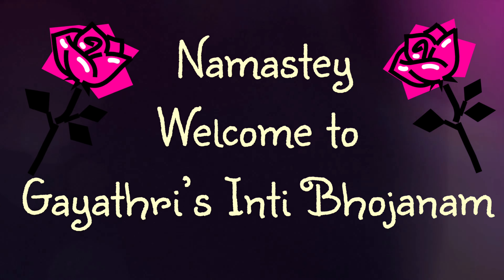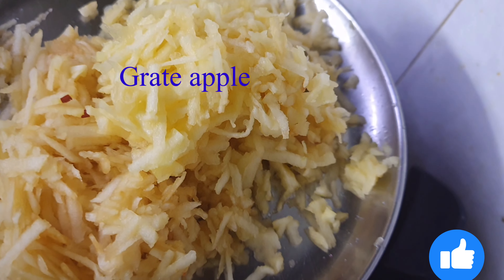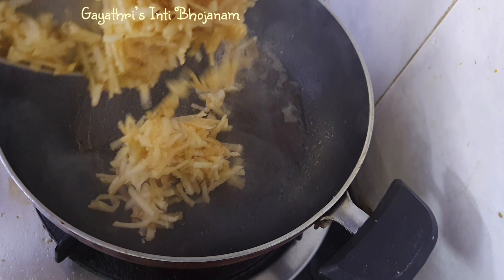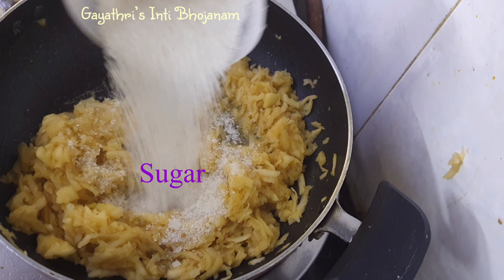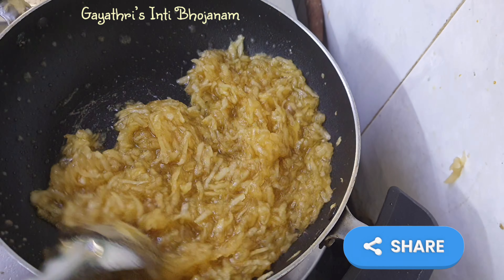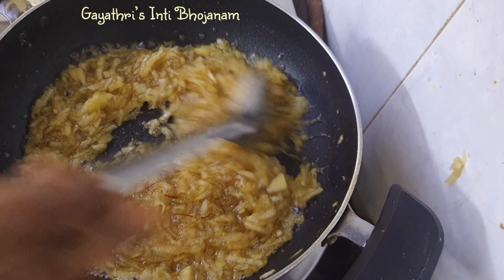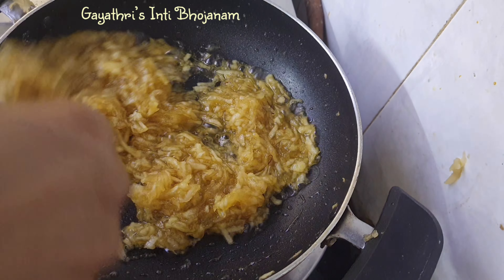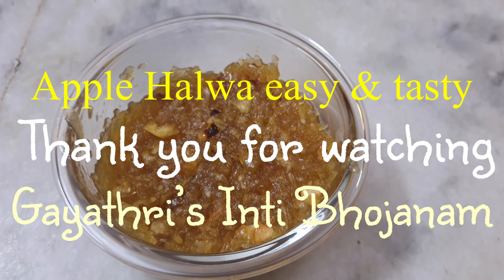Apple Halwa/Easy & Tasty sweet/How to make halwa/ Apple recipe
full recipe:
APPLE HALWA IN TAMIL